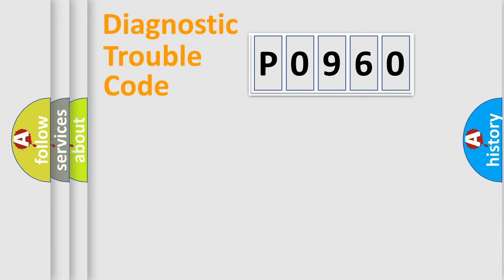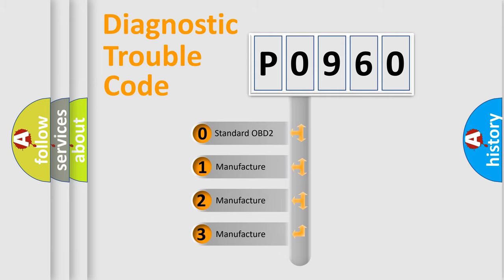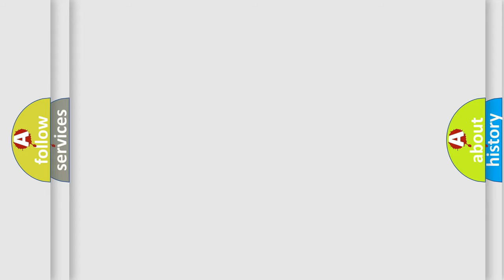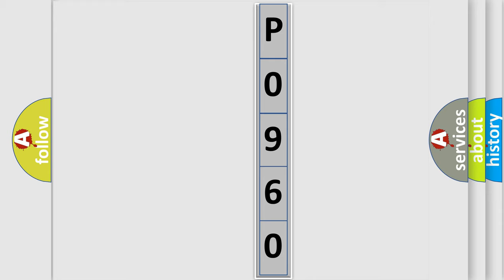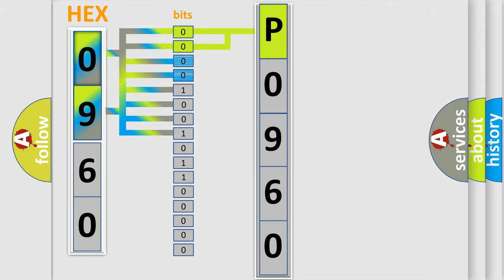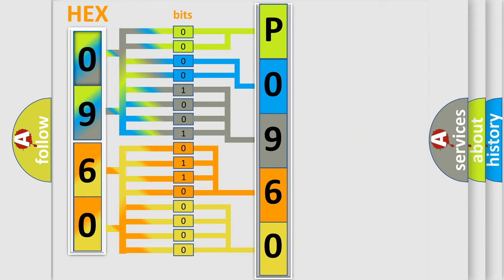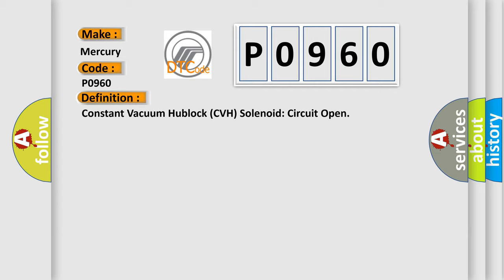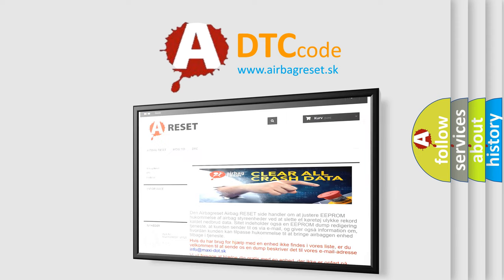DTC Mercury P0960 Short Explanation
Contents:
0:21 Basic DTC analysis according to OBD2 protocol standard.
1:48 Insight into programming
2:58 A diagnostically understandable description of the Diagnostic Trouble Code
3:05 Basic error definition

Make:
Mercury
Code:
P0960
Definition:
Constant Vacuum Hublock (CVH) Solenoid: Circuit Open
Cause:
This DTC sets when the TCCM detects an open circuit.When the DTC is present on-demand the CVHs are disengaged from the front axle shafts regardless of the mode selected.